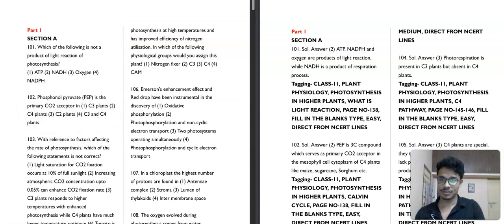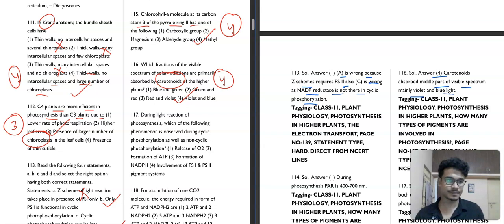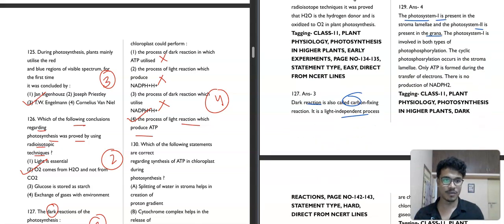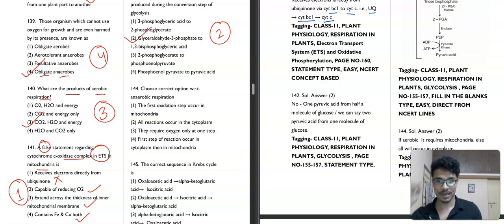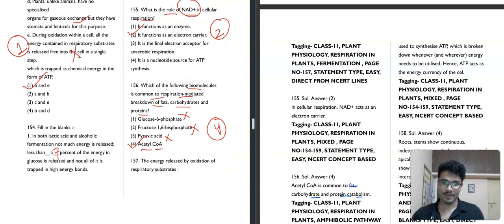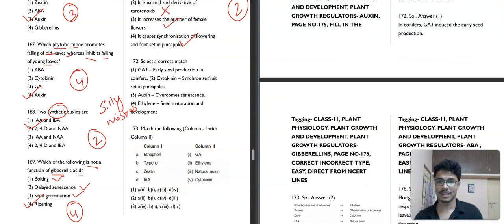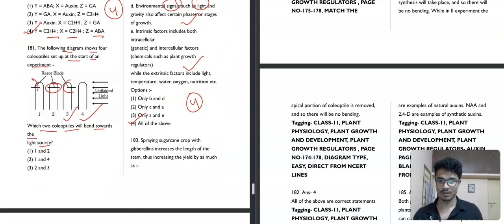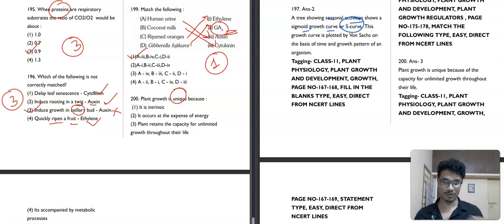Brahmastra Test Series 2025 ❤️| Biology Solution | Part Test-19